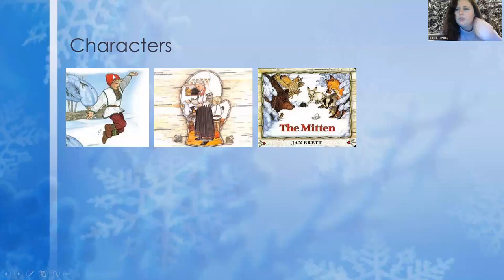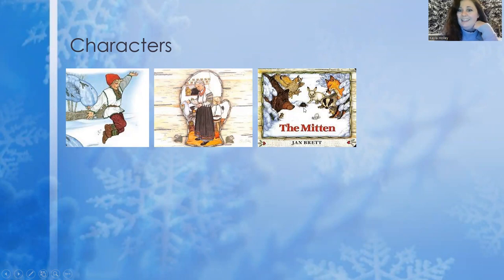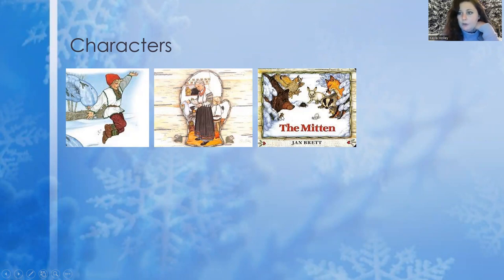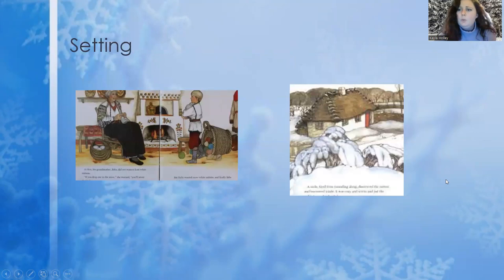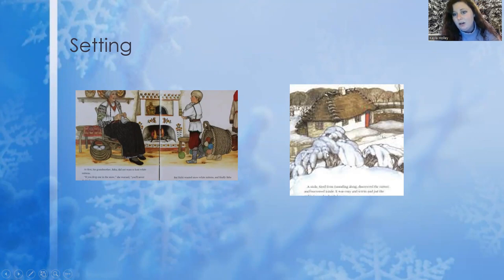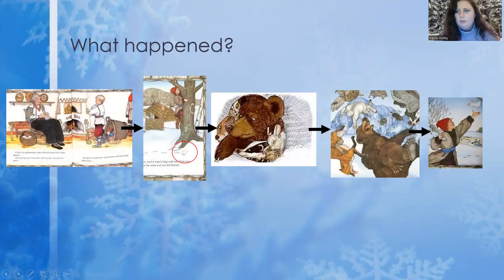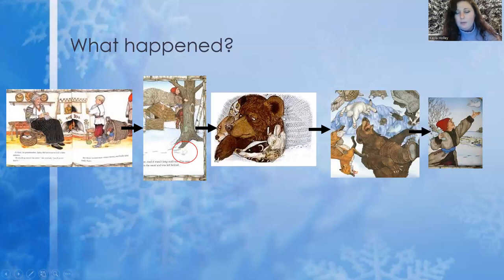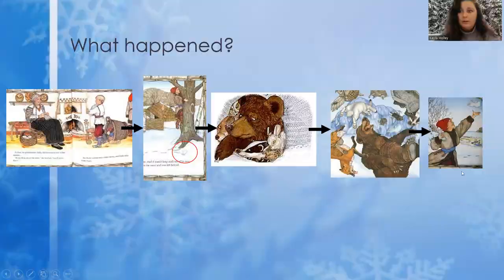The Mitten Retell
Practice the key components of a simple retell: characters, setting, and big events.